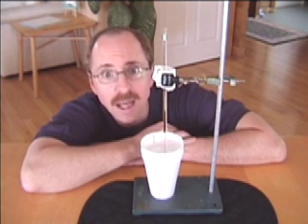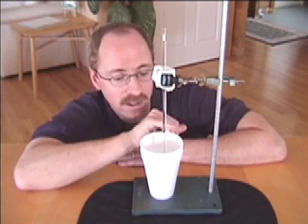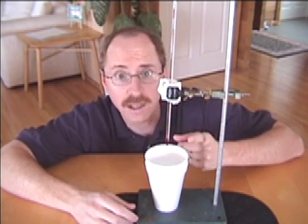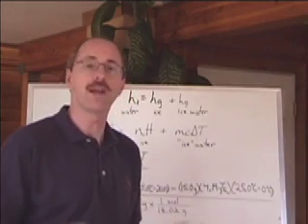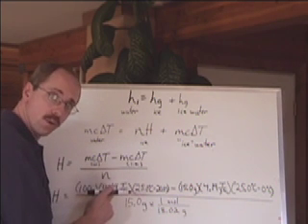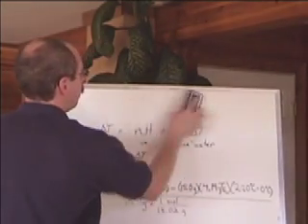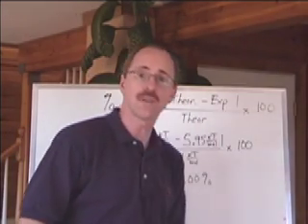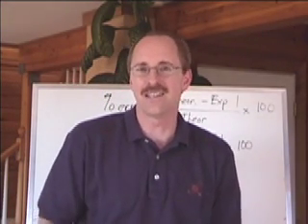Senior Chemistry: Energy 9